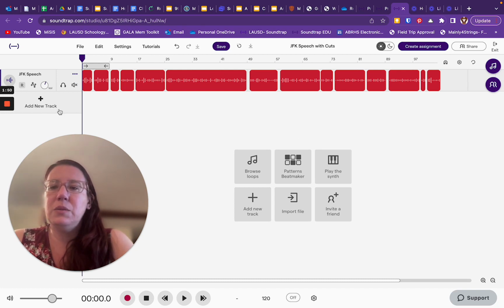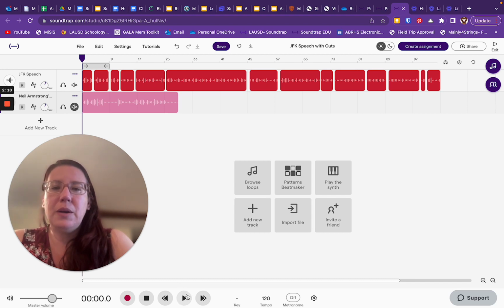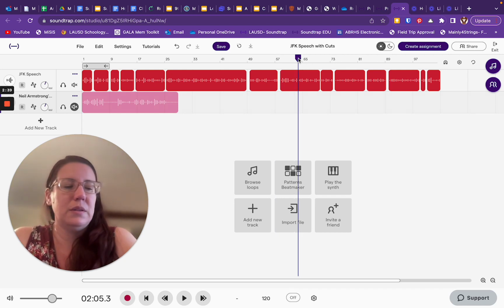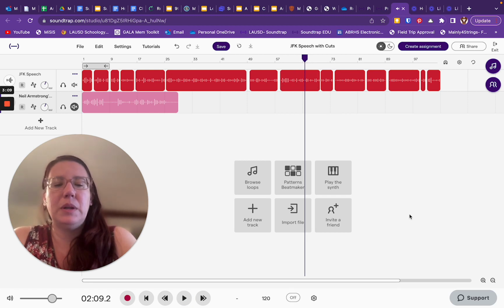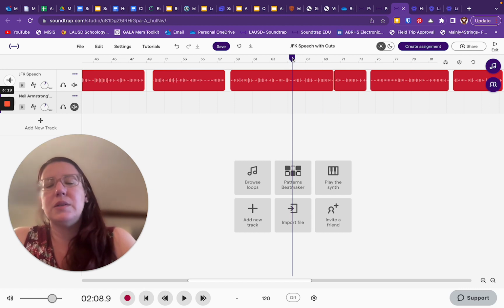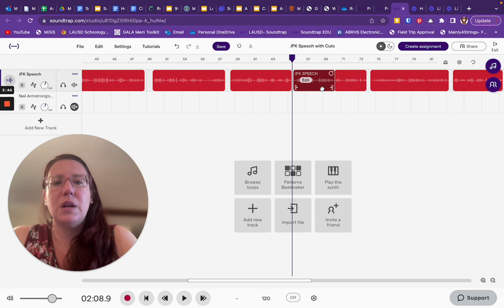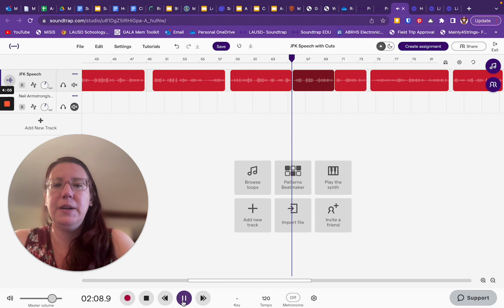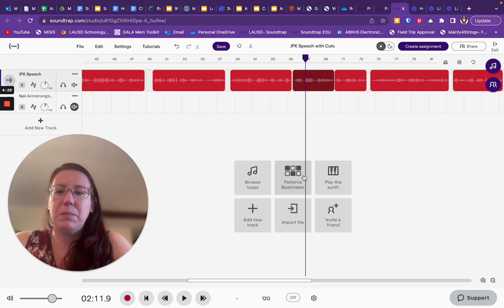Remix a Speech Tutorial Part 1 Adding speech audio & splitting regions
Walking my students through the Remix a Speech project they are doing on Soundtrap. Part 1.